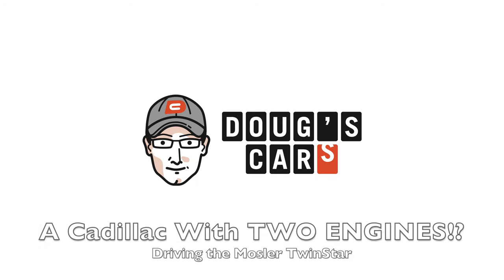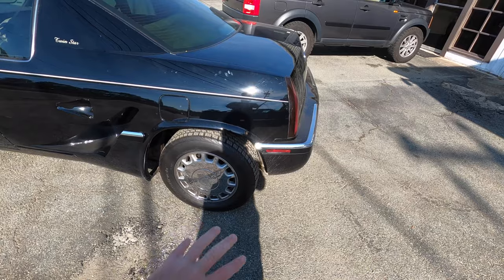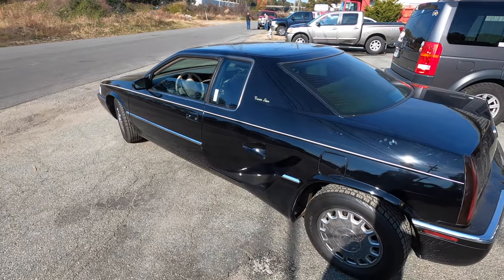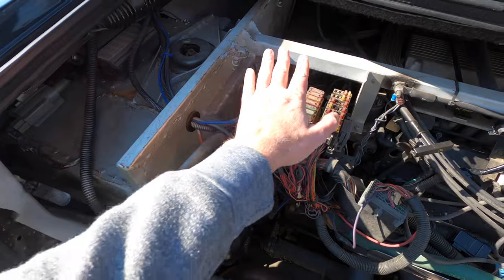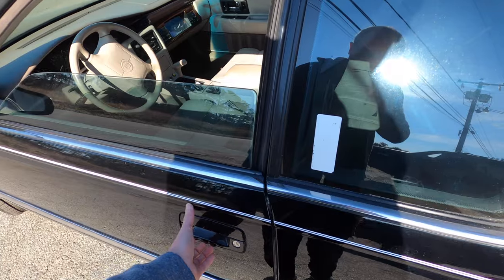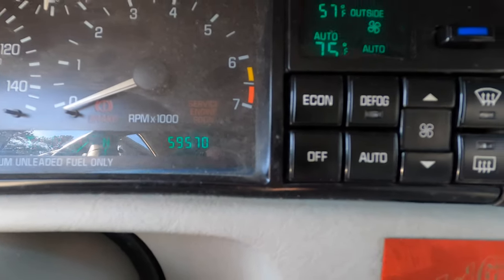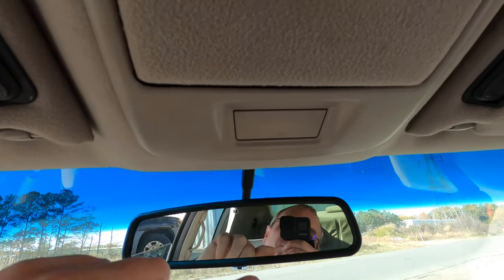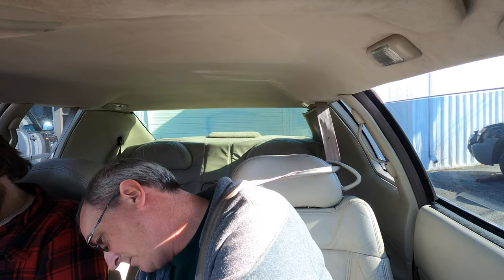A Cadillac With TWO ENGINES!? Driving the Mosler TwinStar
It finally happened. After two years of staring at this beast, I got to drive it! The dual engine, V16, all wheel drive Mosler TwinStar...based on a late 90s Cadillac Eldorado, this custom cost about $40,000 above the price of the Caddy. What a crazy car this is! Words cannot describe it...you'll just have to watch and see...and hear it!